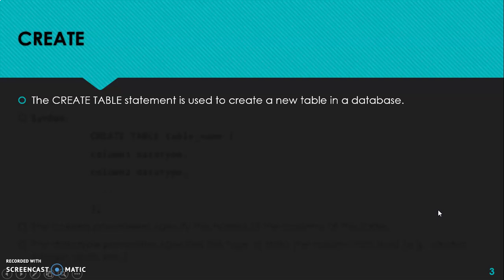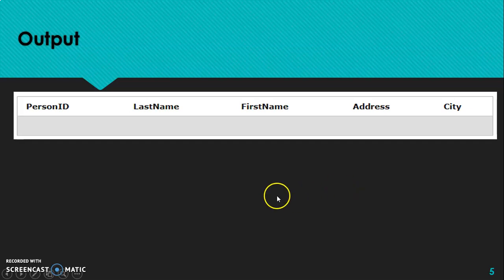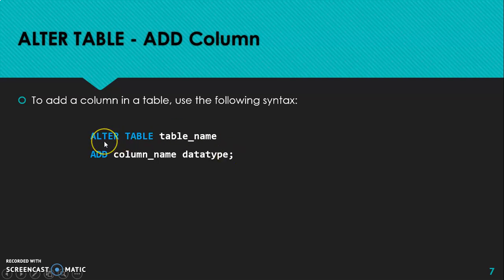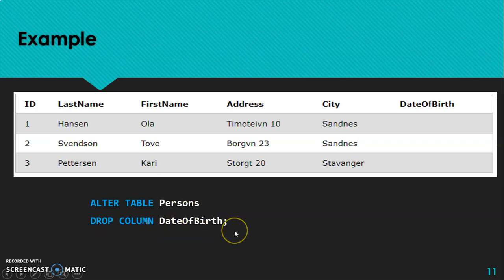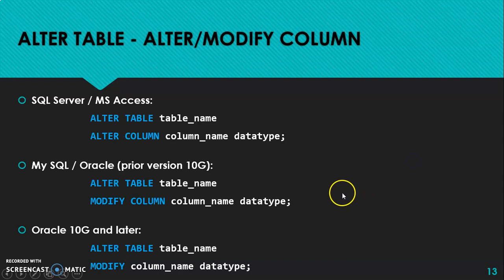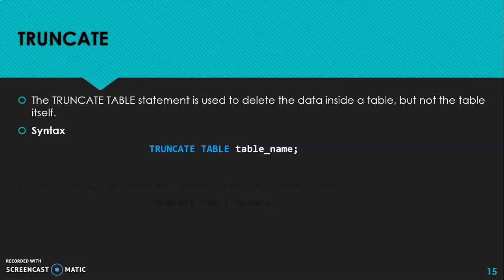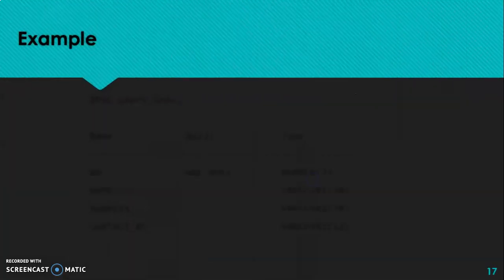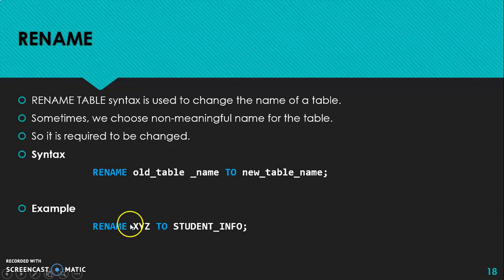2 05 DDL Commands